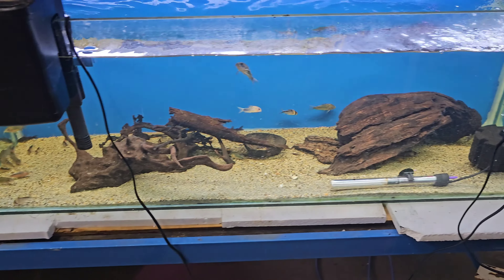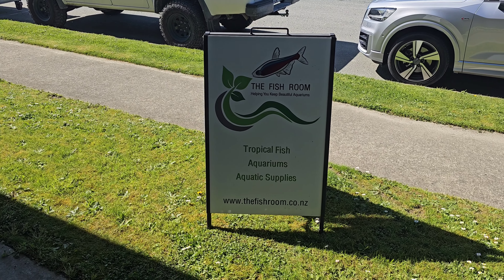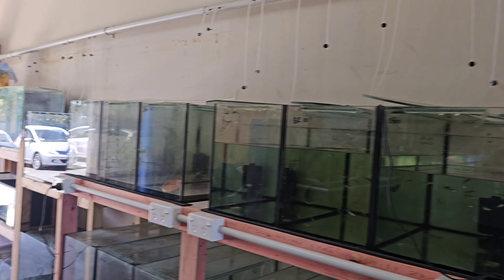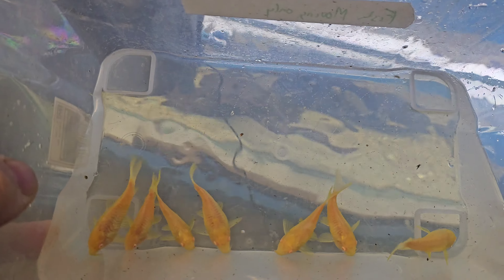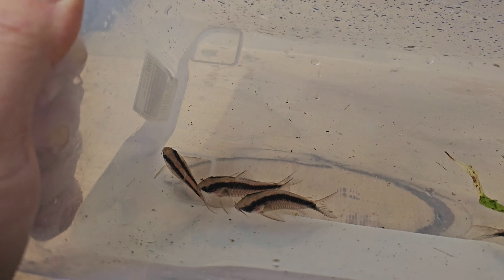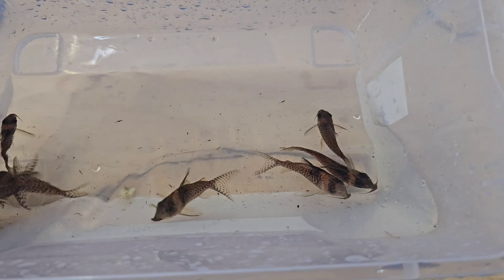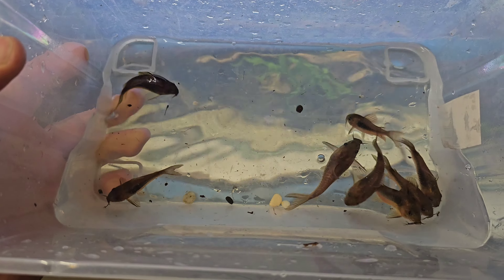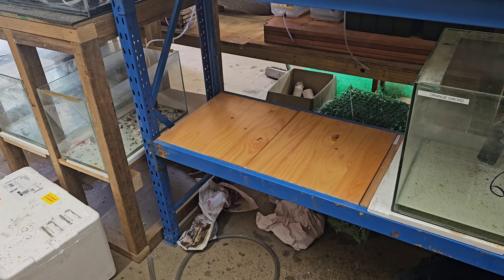Cool Dude | Yes MORE Corydoras | Happy Birthday John 255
Welcome to our day in the life running a tropical fish store series, where we dive into the colorful and exciting world of running a tropical fish store! Join us on this aquatic journey as we share the ins and outs of our daily operations, provide essential freshwater fish care tips, and showcase our stunning collection of exotic and vibrant fish. Whether you're a seasoned aquarist or just starting out in the aquarium hobby, our channel is the perfect place to learn and get inspired.